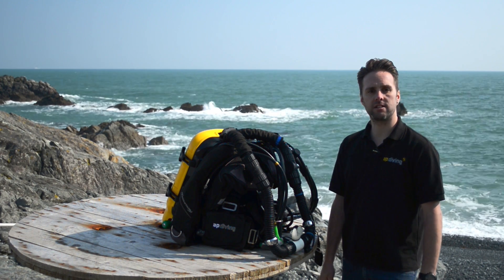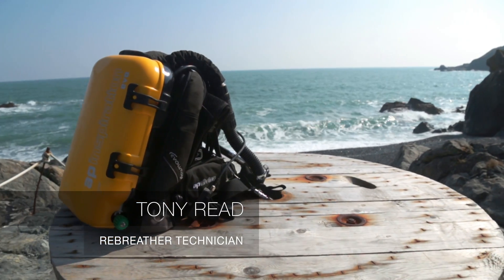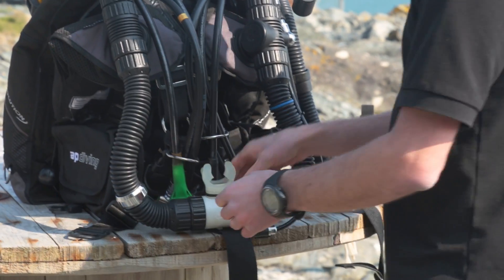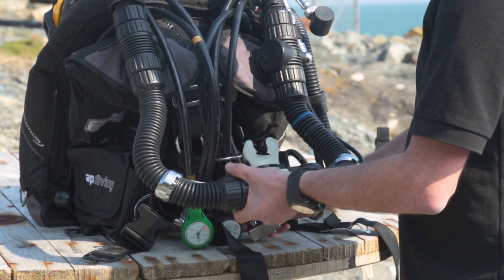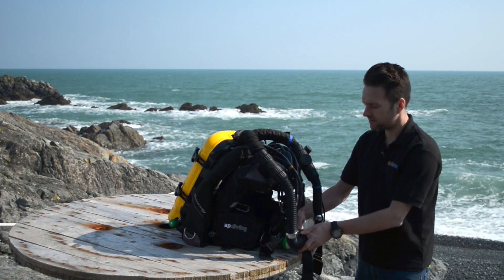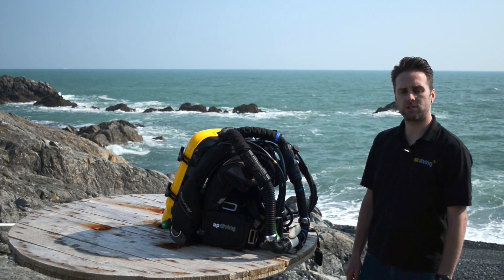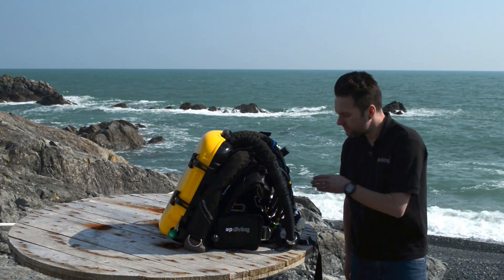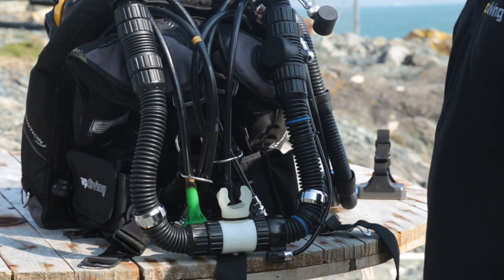How to: Perform a Rebreather System Integrity Check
It is extremely important to cure any leaks before diving. A small leak is irritating and saps confidence.

Be aware that it is very unusual to lose buoyancy or gas from the breathing loop. If there is a need to often inject diluent to breathe from the bag then it is very likely that there is a leak in the system. The other problem is that this constant injection of diluent lowers the ppO2 in the loop and this may increase your decompression obligation.

This test is specifically designed for AP INSPIRATION Rebreathers.